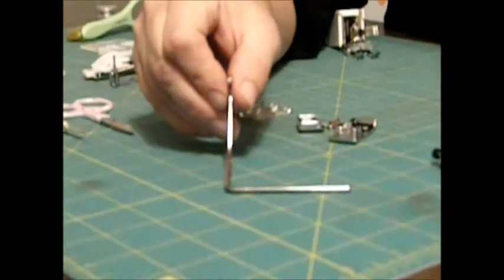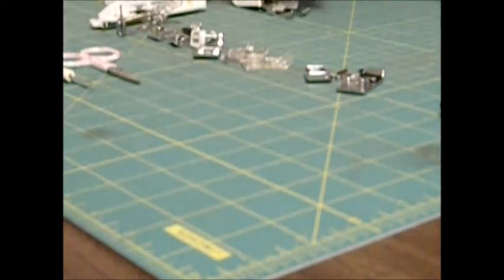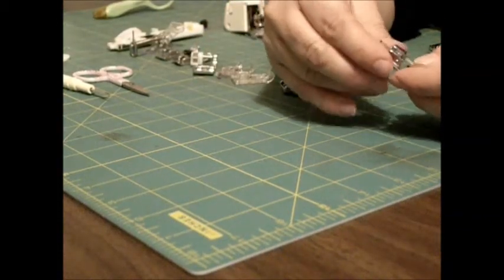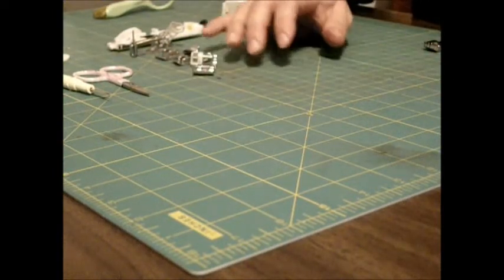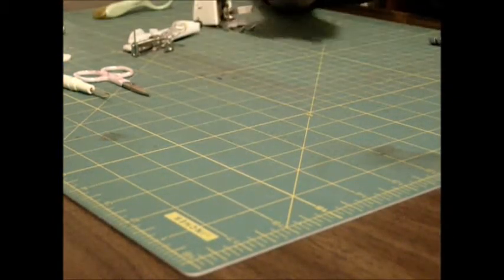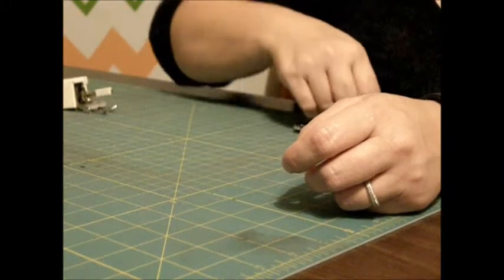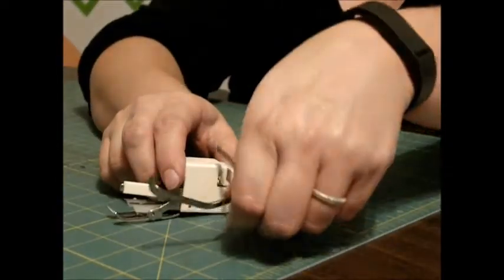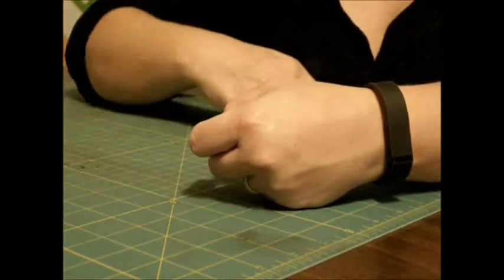Sewing Machine Feet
information on  sewing machine feet